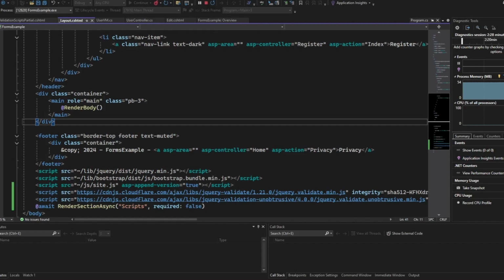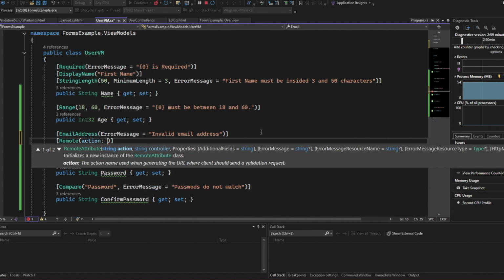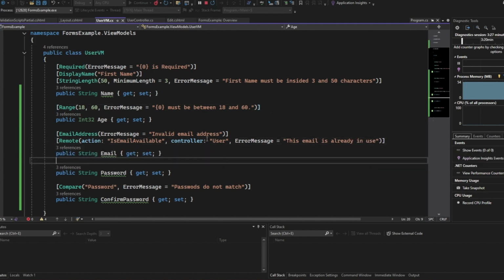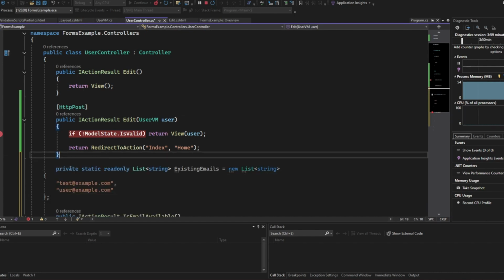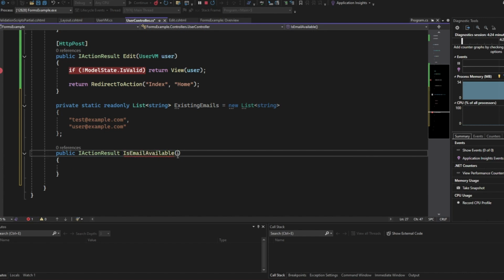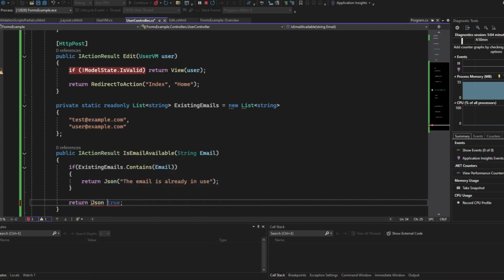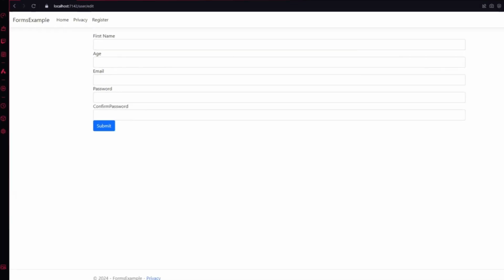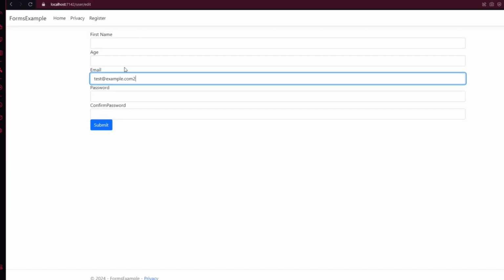ASP.NET Core MVC 4.6 - Remotes